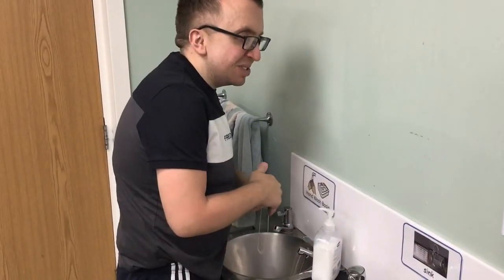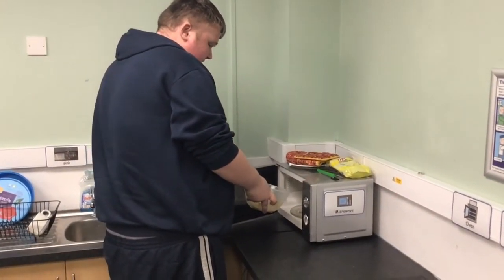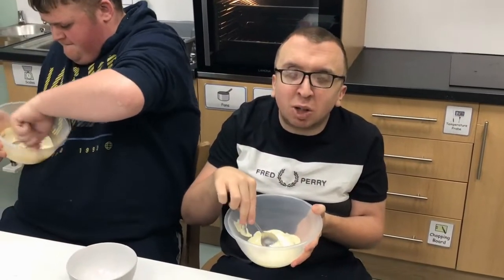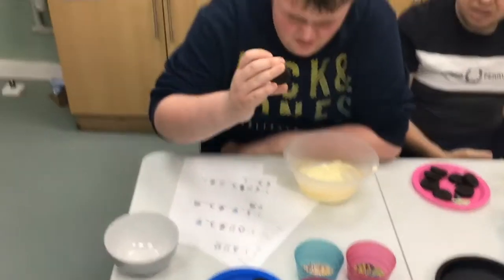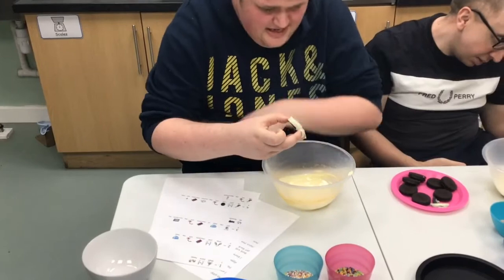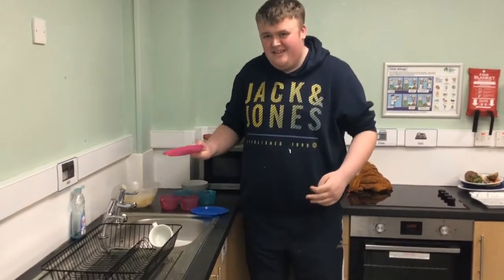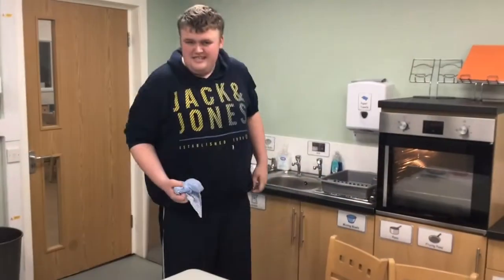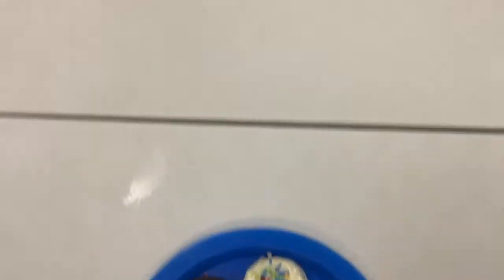Catcote Cooks Extra Dipped Oreo Biscuits - COVID Special!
When Teacher Pete was off with COVID, Reece and Dylan proved how easy this teaching lark is by doing their OWN lesson - and what an OUTSTANDING lesson it was!

The lads made Dipped Oreo Cookies which look delicious. At time of writing, Teacher Pete is STILL waiting for his cookie...